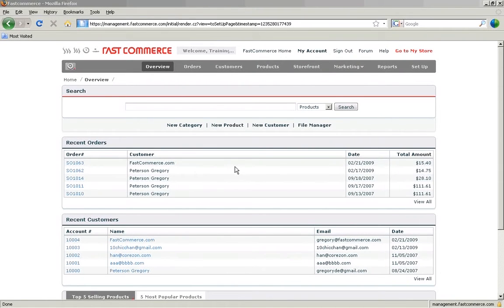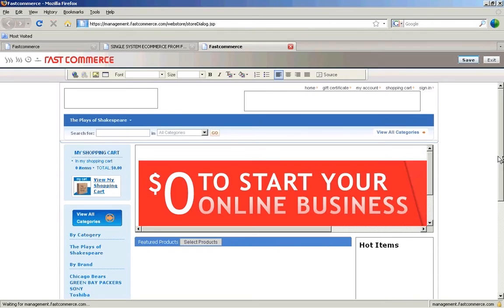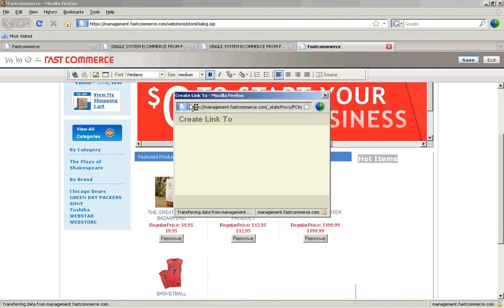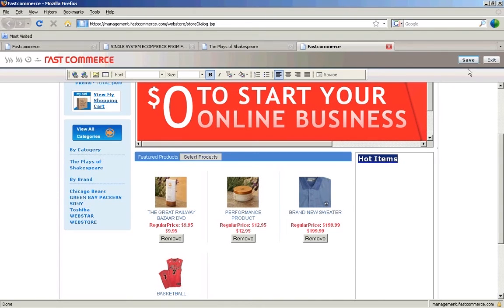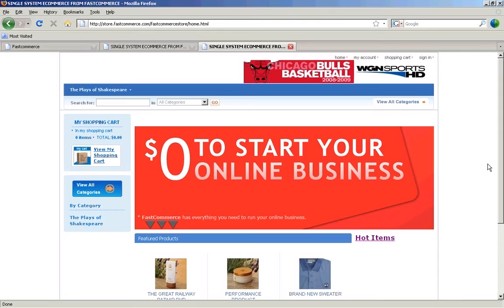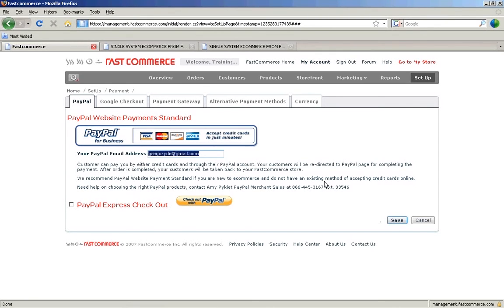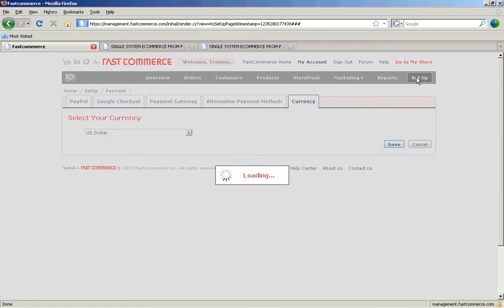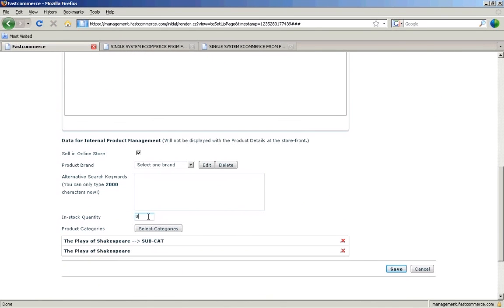Tips For Starting Your Free Web Store w/ FastCommerce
These are a few tips on getting the free web store up and running right away. Powerful features with a low price.